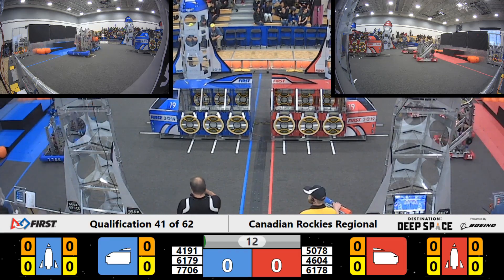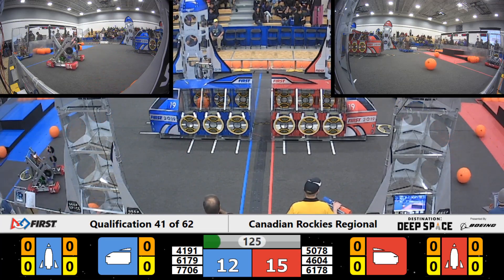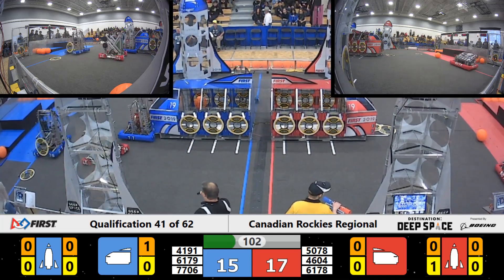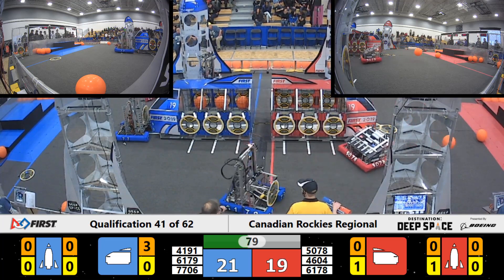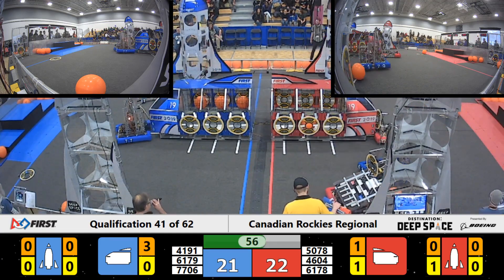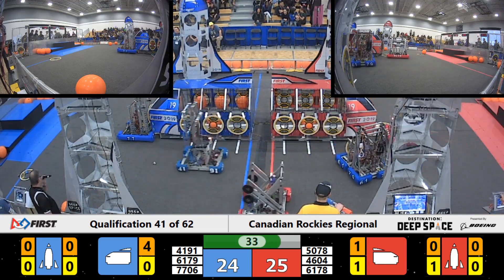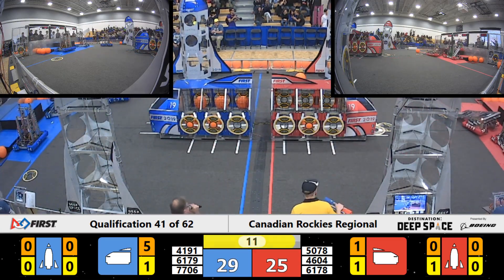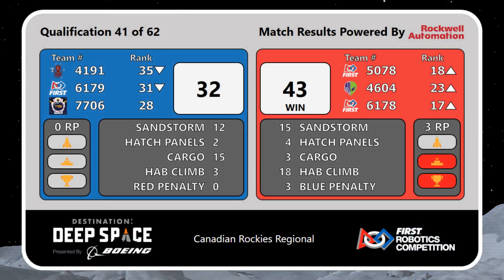Qualification 41 - 2019 Canadian Rockies Regional